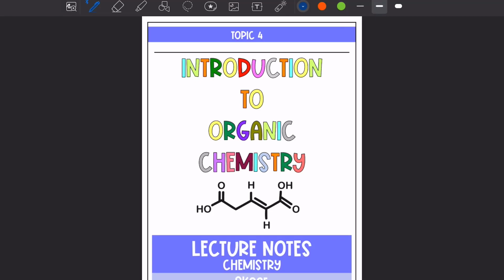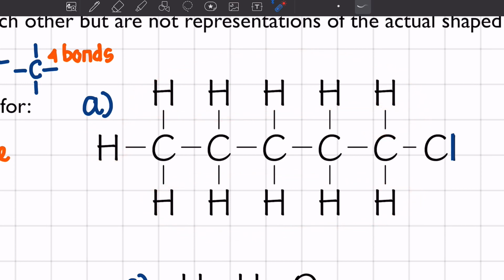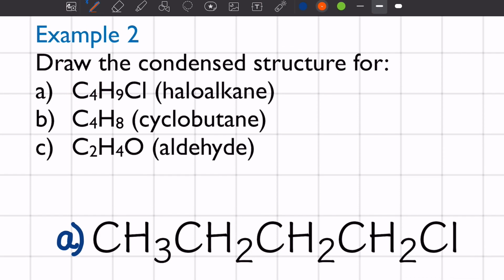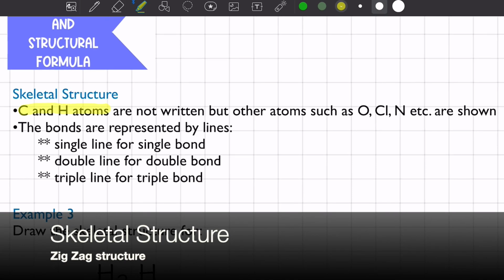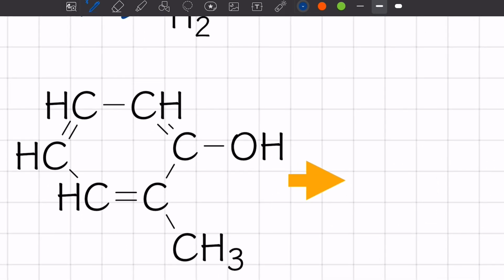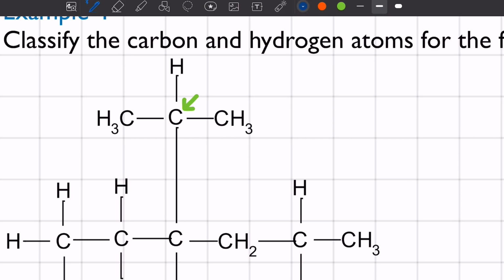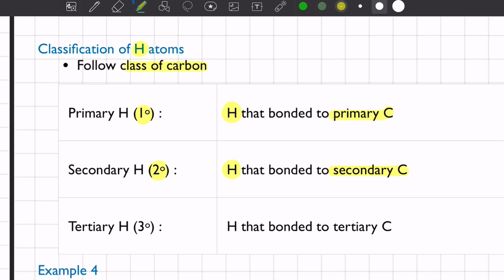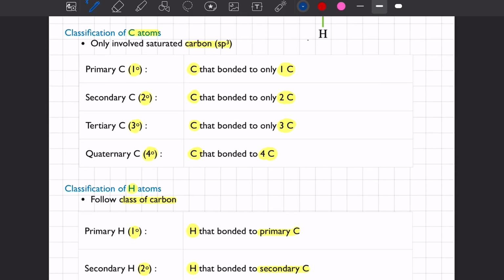Matriculation syllabus II Molecular and Structural Formula II